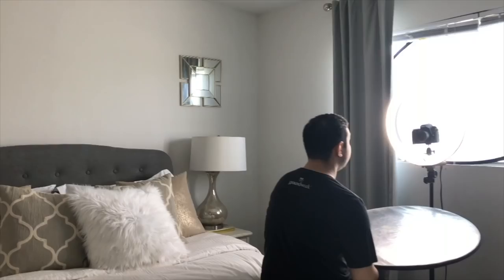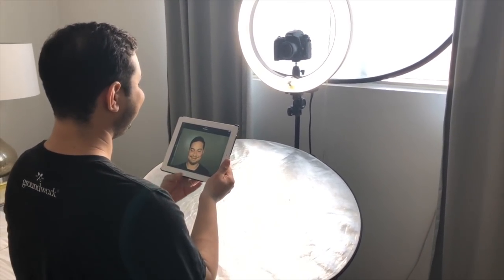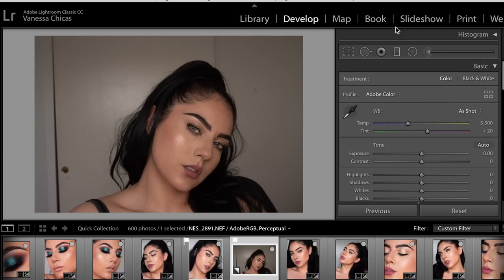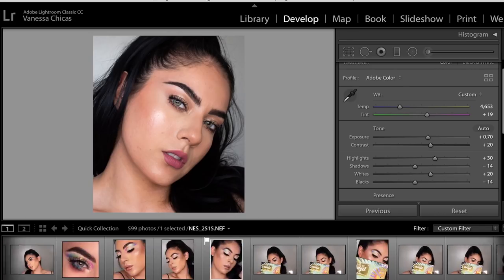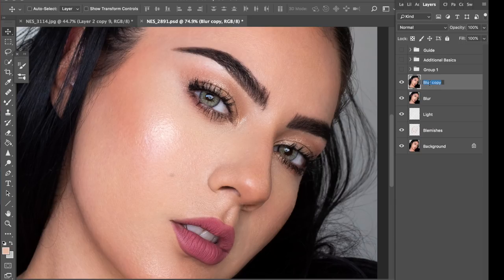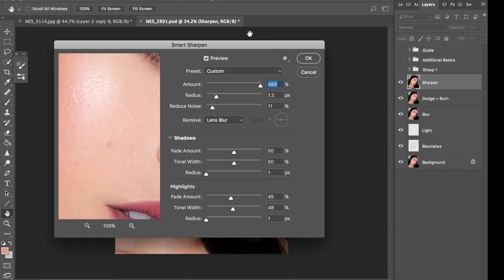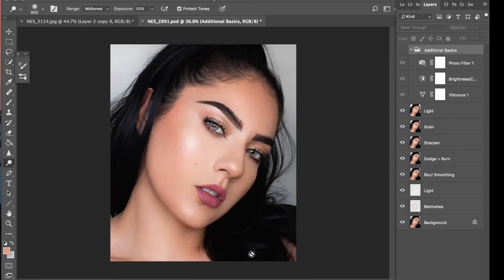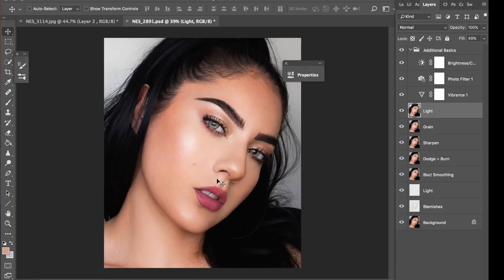HOW I DO MY MAKEUP INSTAGRAM PHOTOS: Set Up, Settings, Editing, Retouching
Hello Sunshines!!!  This video is HOW I DO MY MAKEUP INSTAGRAM PHOTOS: Set Up, Settings, Editing, Retouching. This is a way to do photos, I've been learning about photography through Youtube since 2013.  These are different ways I currently do my Makeup Photos for IG. I always change/update different steps of this to improve and enhance the quality and make my photos as detailed and professional as I can.

TIME STAMPS:

0:11 - Set Up
2:06 - Camera Settings
3:28 - Lightroom Overview
4:03 - Photoshop Retouching Overview

PRODUCTS:

Nikon D750
50mm Lens
Neewer Ring Light
Neewer Shoe
Wireless Remote
Adobe Photoshop: goo.gl/2MHP1N
Adobe Lightroom: goo.gl/V33Q7w

This video is not paid.